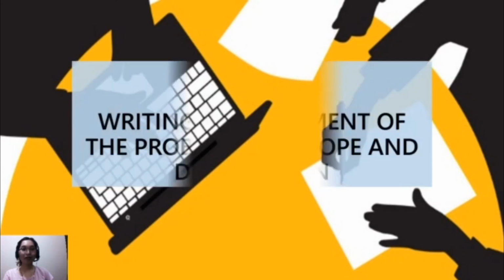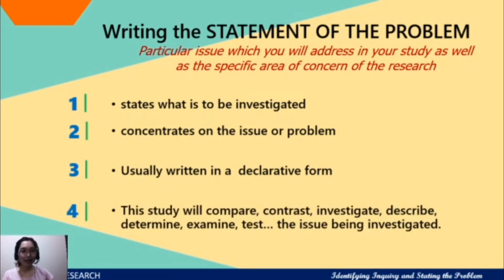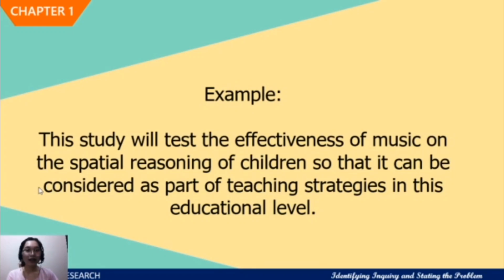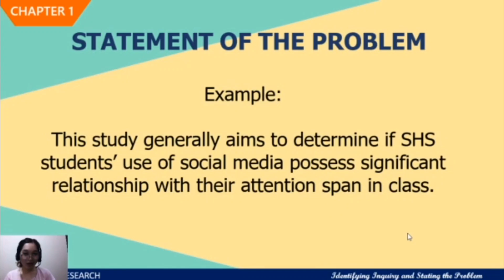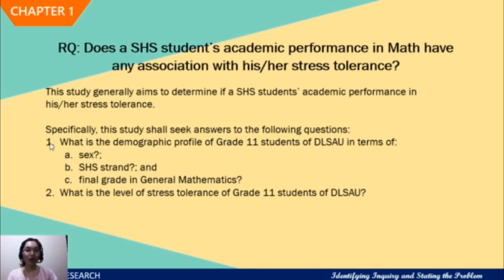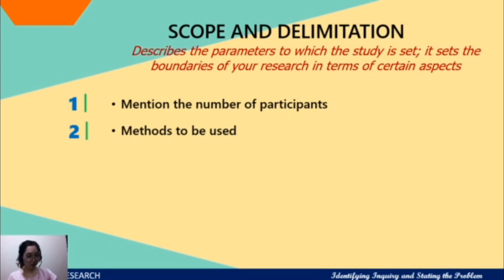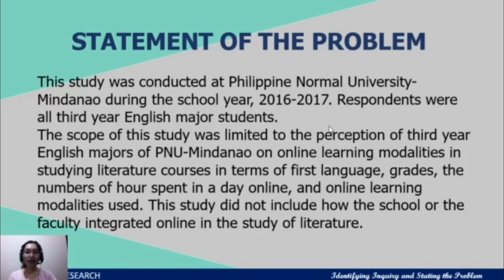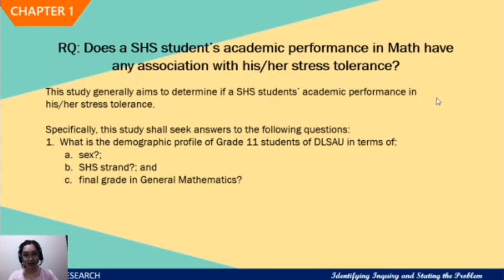Statement of the Problem |Research Questions | Scope and Delimitation (Quantitative Research)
PS: At the last part , 19:50 it's SCOPE AND DELIMITATION not STATEMENT OF THE PROBLEM.

Content: Practical Research 2 by Jessie Barrot, PhD. C&E Publishing Inc.